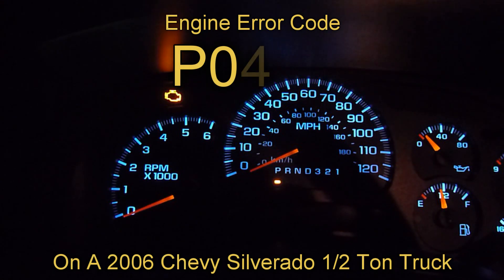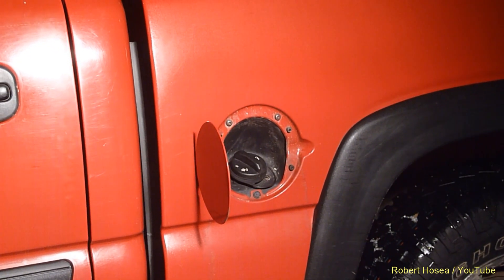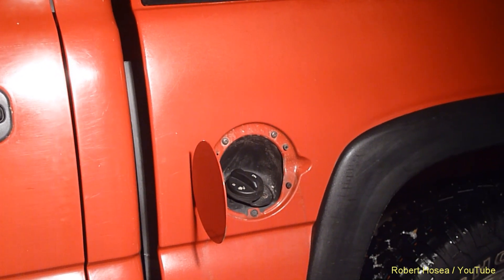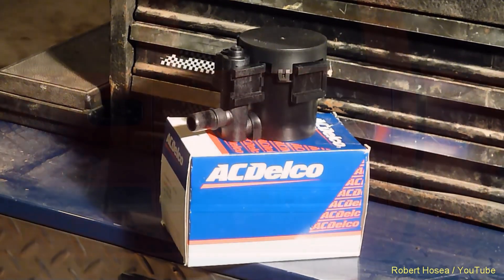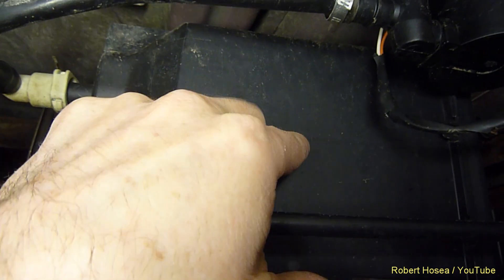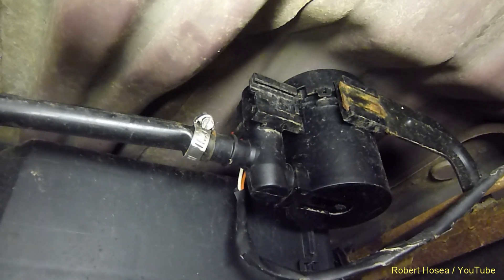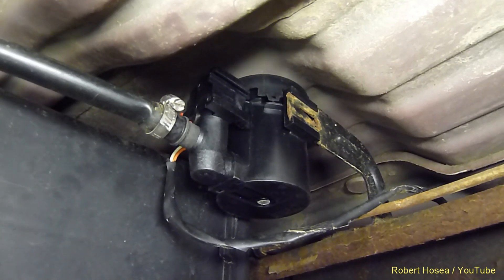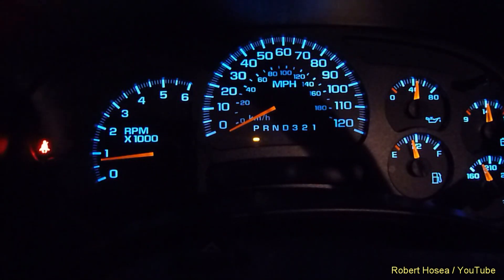Code P0449 Vent Solenoid On 2006 Chevy Silverado.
I'll show how to replace the defective Vapor Canister Vent Solenoid, which is causing the engine light on my dash to come on. The part number used for my Silverado was ACDelco 214-2149.